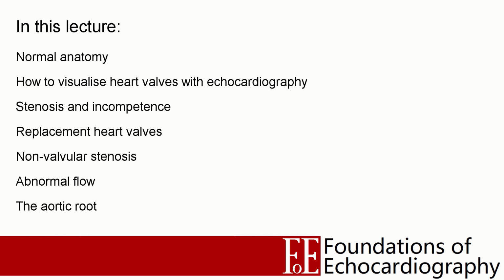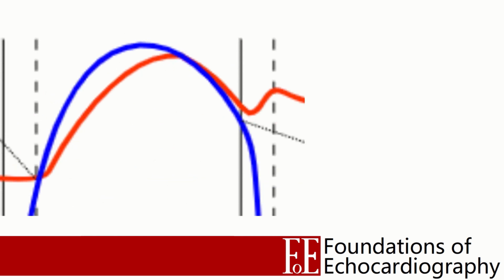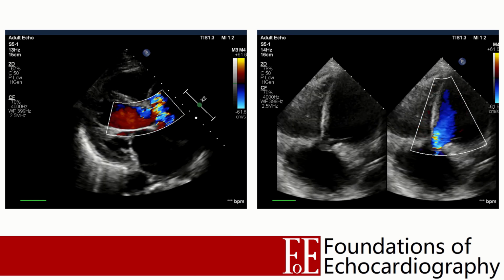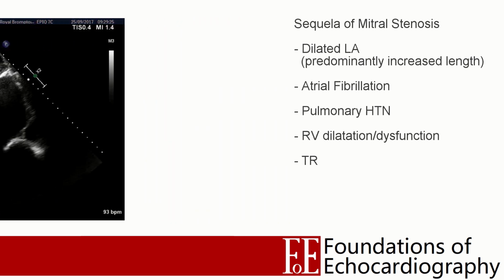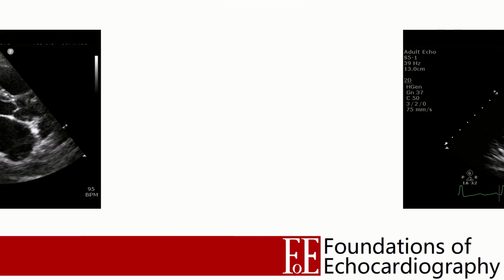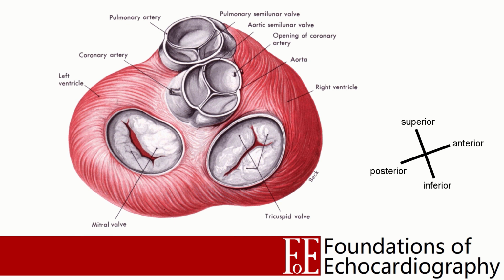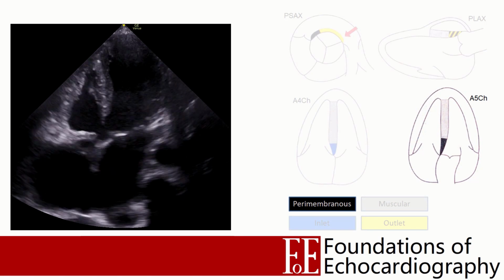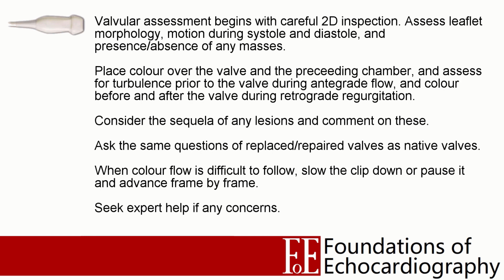Level 1 Video Lecture: Valvulopathies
This is the fifth in a series of lectures designed to lead you through the British Society of Echocardiography's level 1 accreditation curriculum. This lecture introduces practical applications of colour Doppler, and covers assessment of valvular morphology, stenosis and regurgitation, as well as shunt lesions and dynamic LVOTO.

Contents:
00:00 - Intro
00:56 - Principles of assessment
02:43 - Aortic Valve
21:14 - Mitral Valve
44:40 - Tricuspid Valve
48:05 - Pulmonary Valve
49:13 - Replacement Valves
53:56 - Atrial Septal Defects
57:06 - Ventricular Septal Defects
59:55 - Left Ventricular Outflow Tract Obstruction
1:05:22 - Aortic Root
1:06:51 - Summary

This is a modified version of a video first uploaded in 2020 (ammended to take in to account updated BSE guidance, published after this video was first produced).